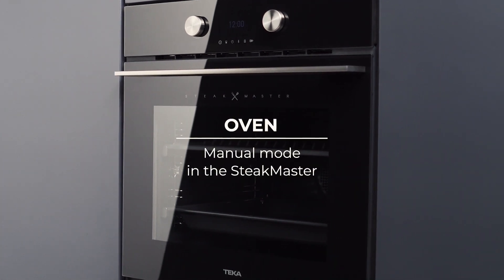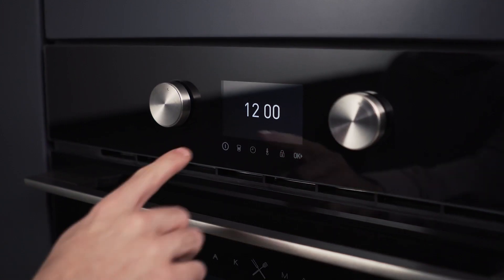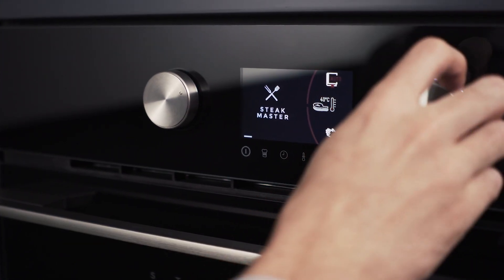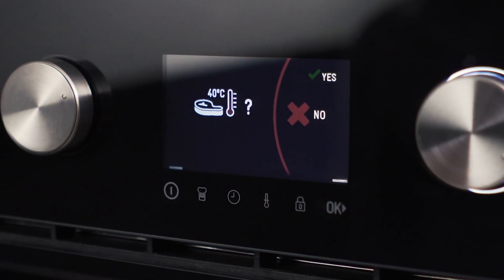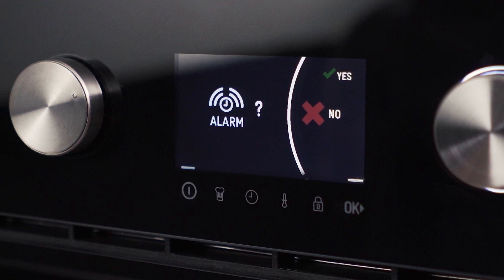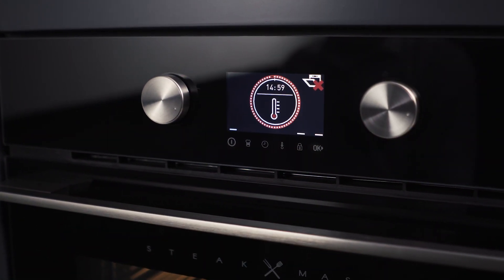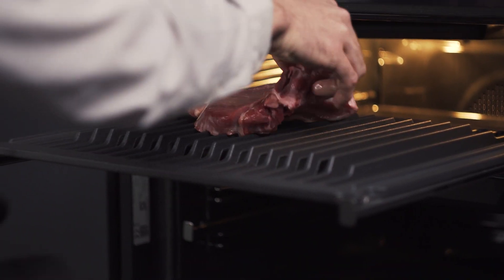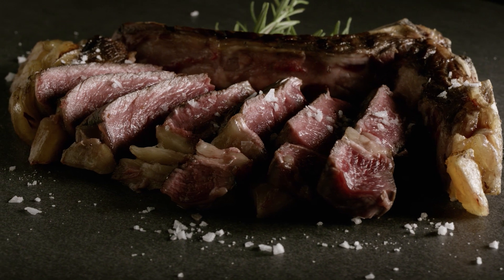How to use the Manual Mode in the SteakMaster oven | Teka Academy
Cook restaurant-quality steaks at home with Teka's SteakMaster. With the manual mode of SteakMaster you will be able to give your personal touch to the recipes. You can use it for a maximum of 33 minutes, including the warm-up time.

Access manual mode on the SteakMaster by turning the right knob. The oven will give you the option to temper the meat. You can also activate a cooking time timer, which will start after 15 minutes of preheating. Determine the time you want, and validate it. After preheating, the oven will warn you to put the meat inside. Then the cooking and the countdown will begin. The oven will emit an acoustic signal once the time is finished.

Enjoy a steak with restaurant quality at home.